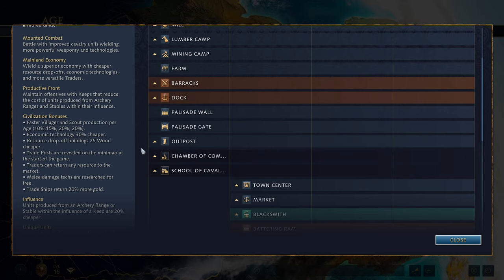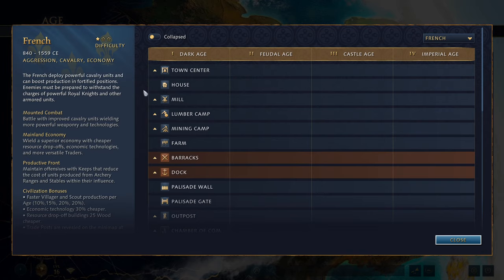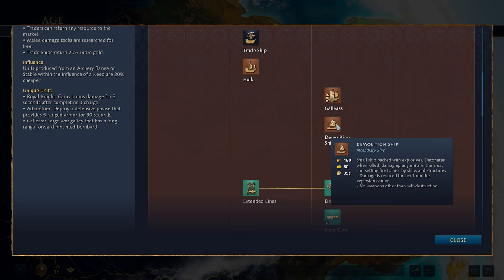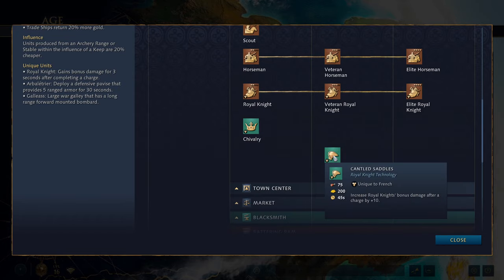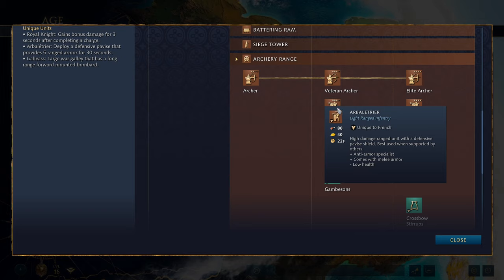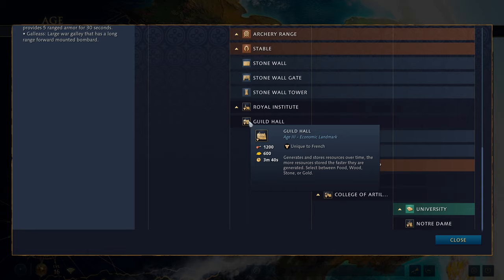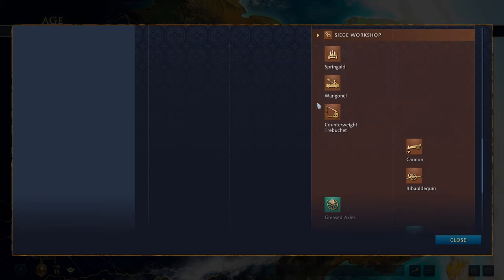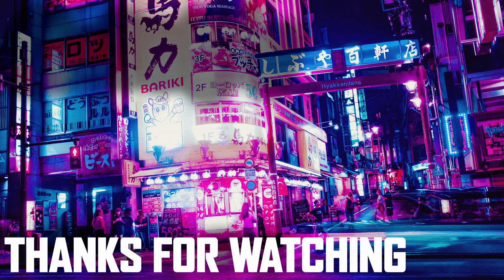Age of Empires 4 - French Tech Tree Rundown - Final Release Version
A quick rundown of the entire French Tech Tree in Age of Empires 4 and its associated civilization bonuses.

In Age 4 the French are a 1 star difficulty (easy) and much like the English play in a very similar way to the civilizations in Age of Empires 2. I highly recommend them as a good starting place for anyone just starting out along with the English.

Chapters:
00:00 Intro and Civ Bonuses
03:16 Town Center, HOuse, Mill, Lumber & Mining
03:45 Barracks
03:57 Dock
05:05 Palisade Wall, Gate and Outpost
05:20 Dark Age Landmarks
07:09 Feudal Age Town Center & Market
07:19 Blacksmith
07:53 Archery Range
08:49 Stable, Stone Wall, Gate and Tower
09:06 Feudal Age Landmarks
10:09 Keep
10:24 Monastery
10:31 Siege Workshop
11:16 Castle Age Landmarks
12:21 University
12:33 Wonder: Notre Dame & Roundup